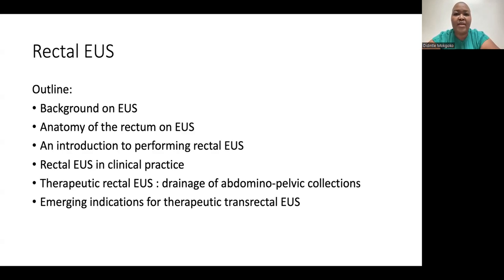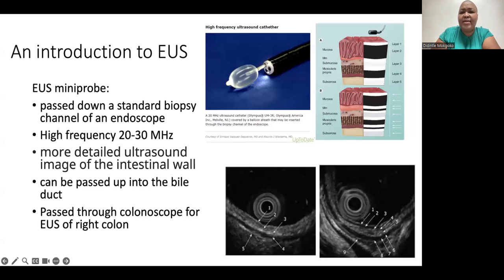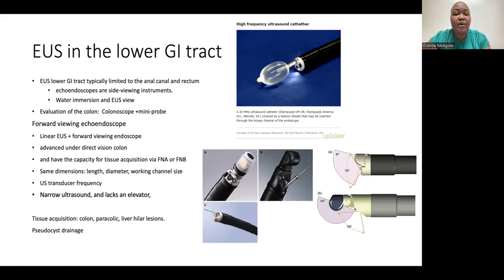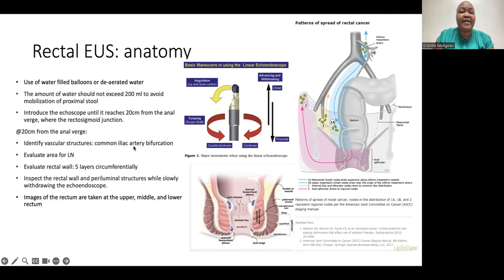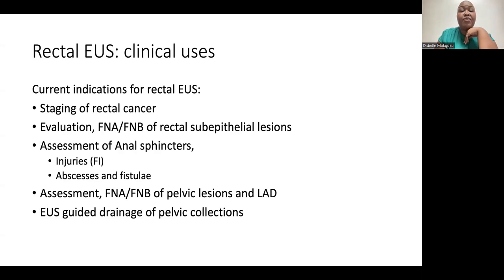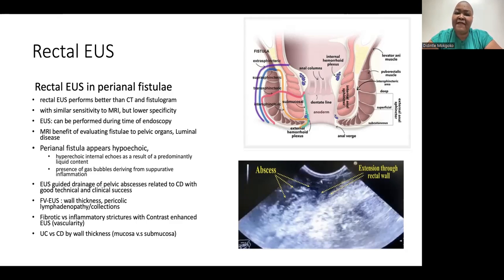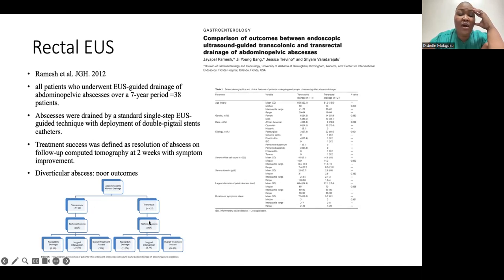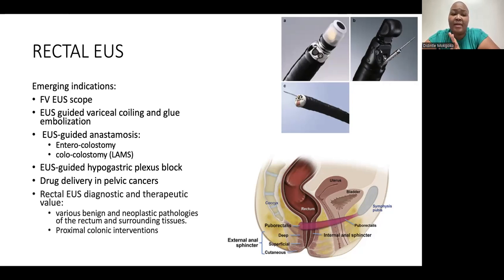The utility of rectal EUS - Dr D Mokgoko